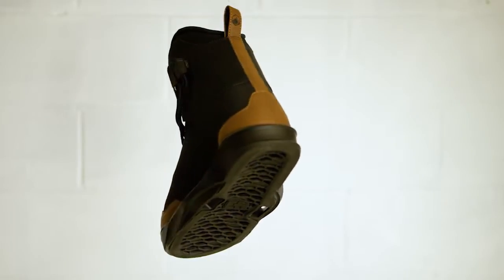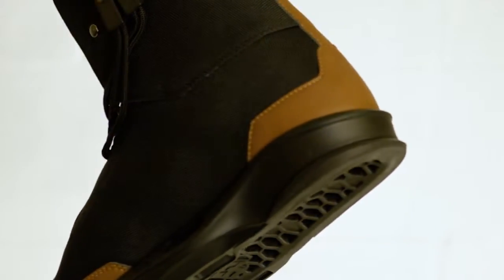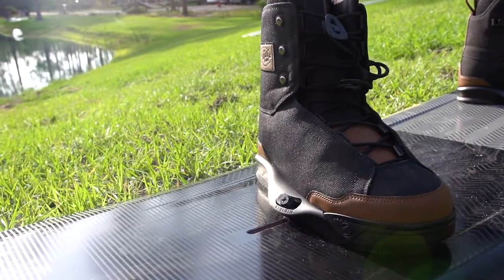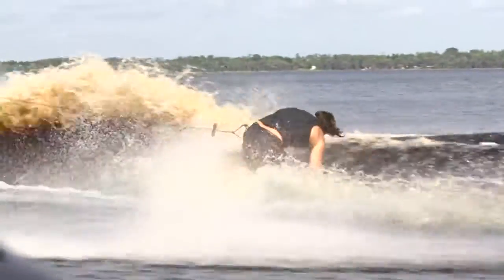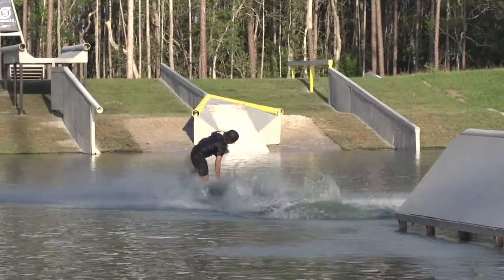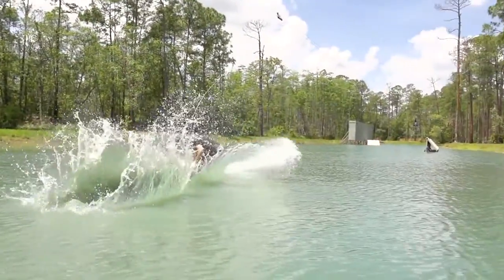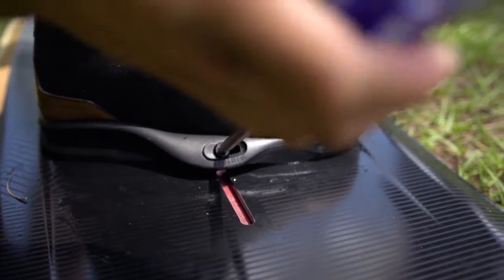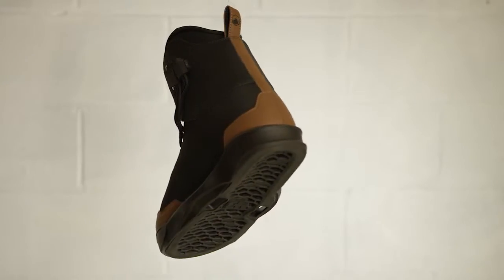2018 Liquid Force Tech Talk - Idol Binding